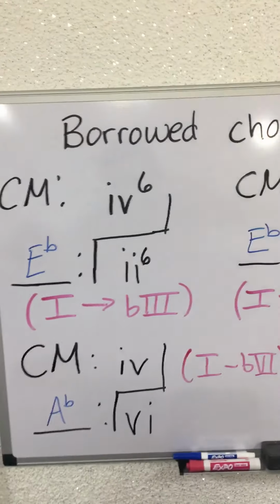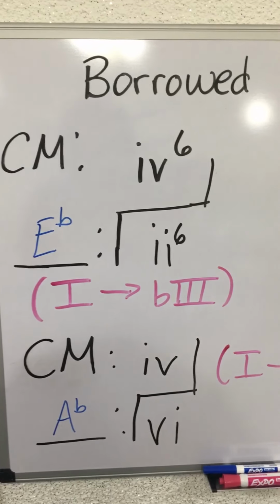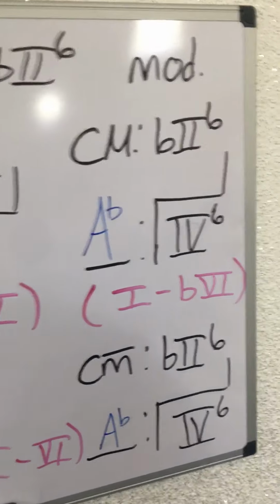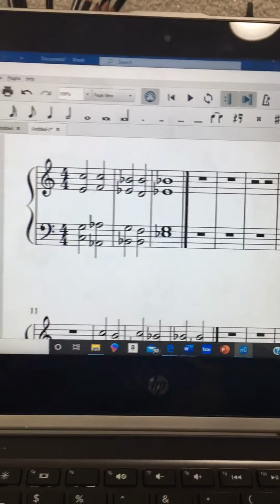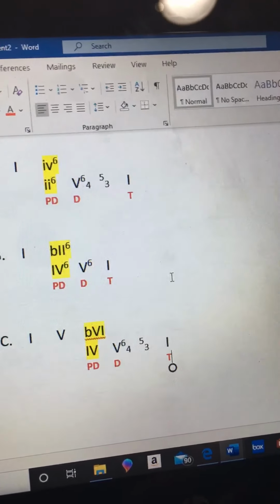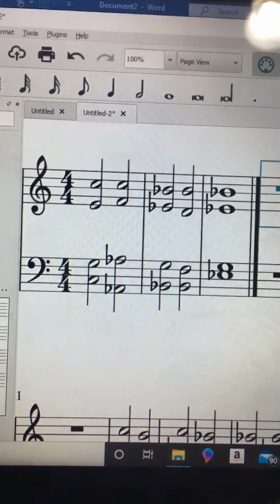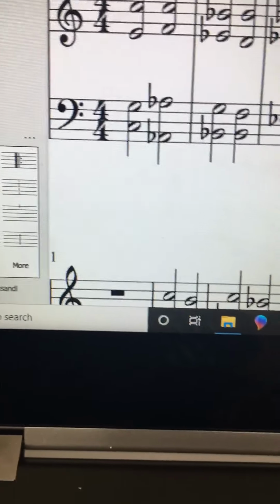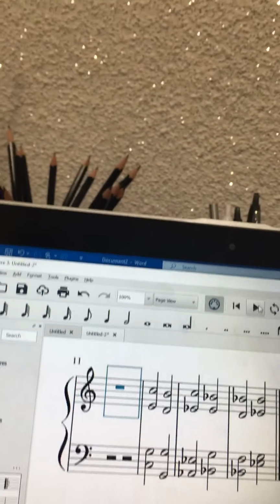Modulation using borrowed chords/bII6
Music Theory/Aural Skills modulation to distantly related keys.